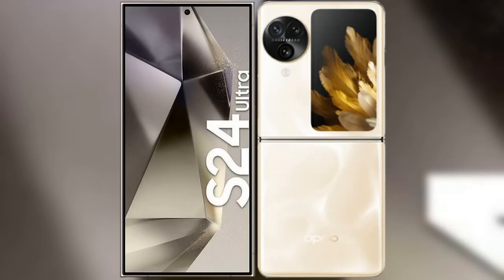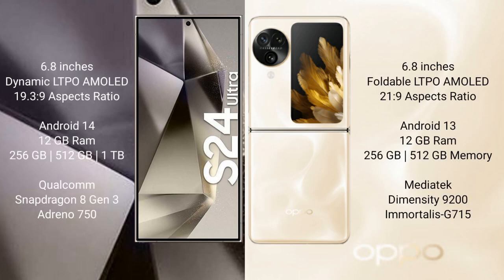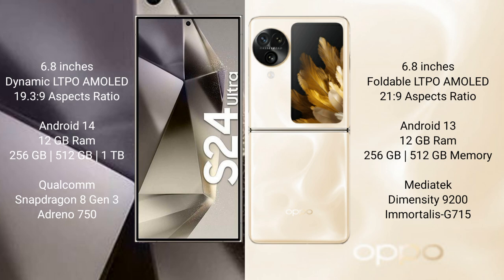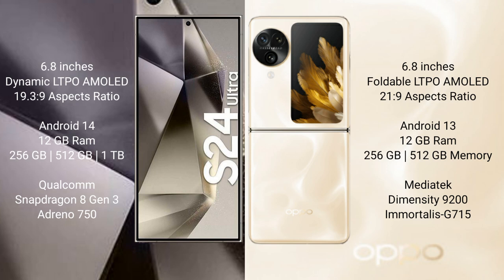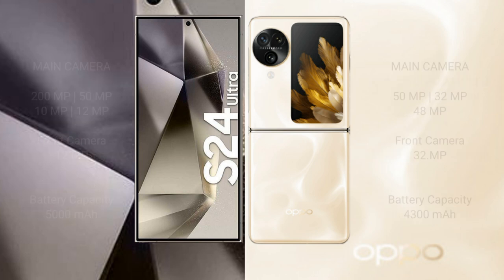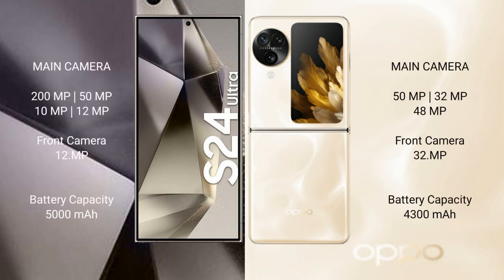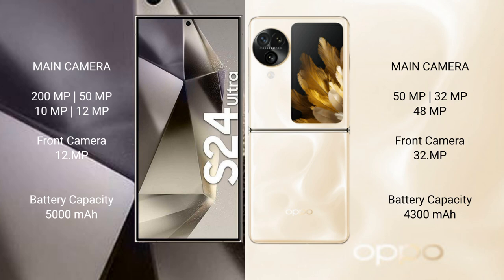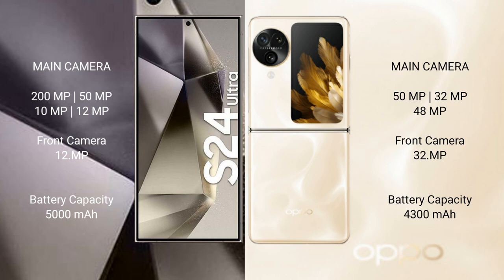Samsung Galaxy S24 Ultra vs Oppo Find N3 Flip Review